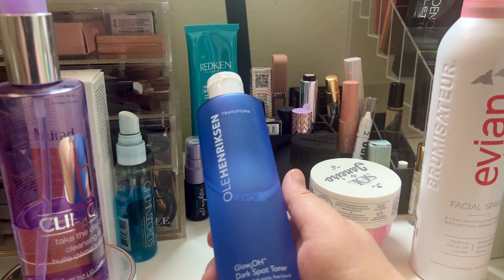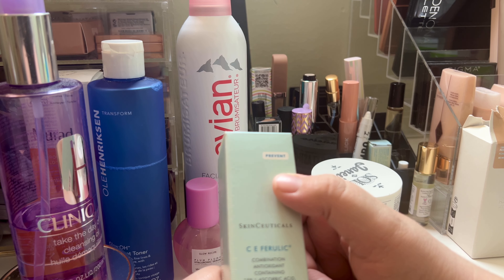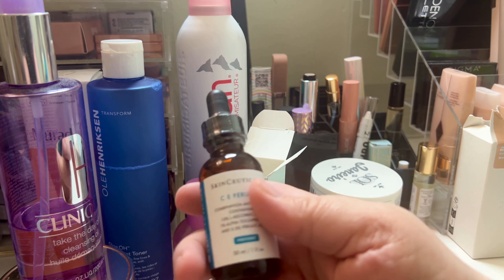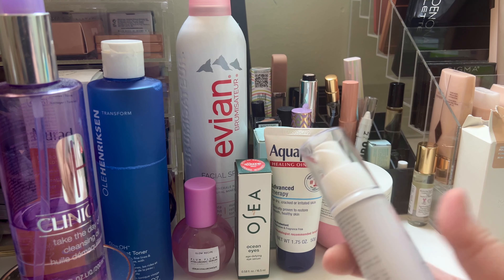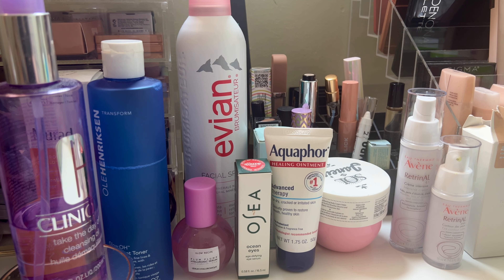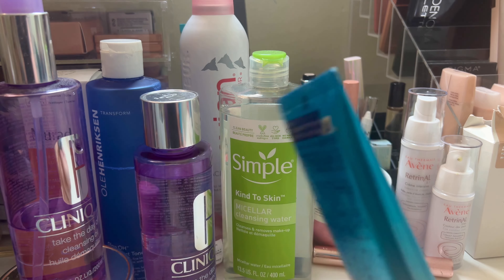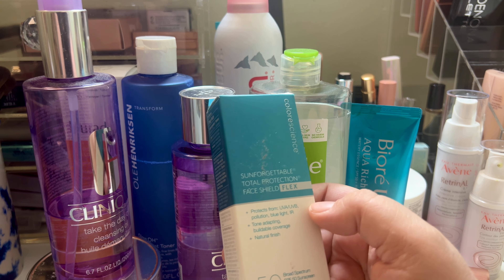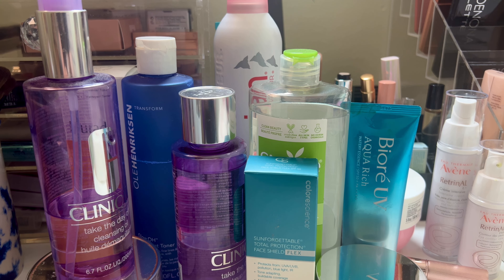The Skincare Routine That Saved My Skin (AMAZING RESULTS!)